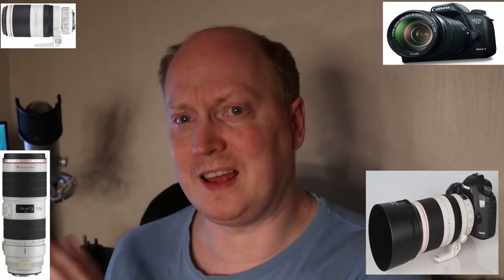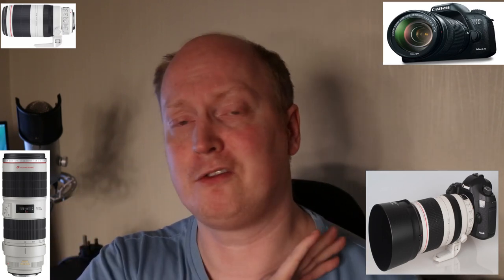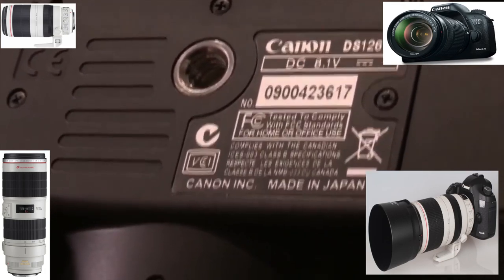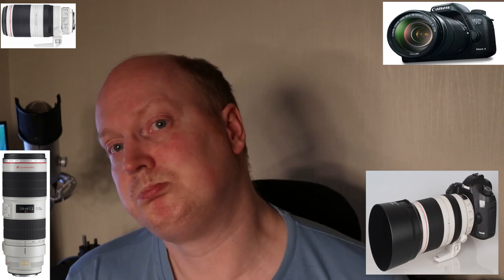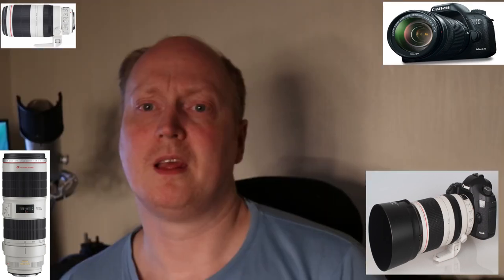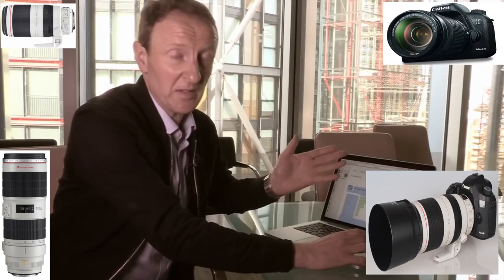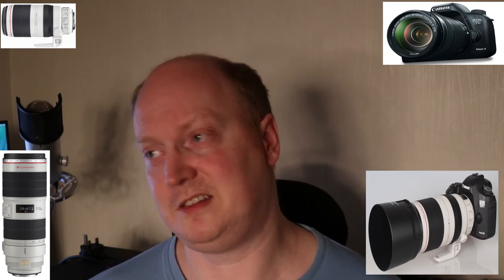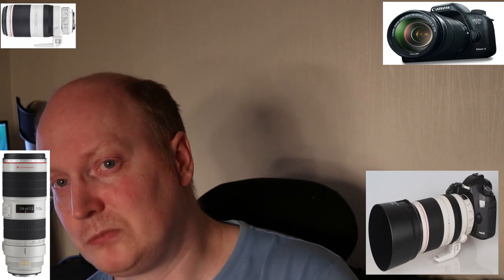Fake Britain documentary is camera gear fake and counterfeit. my analysis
In this video the BBC did a feature in their television program called Fake Britain. They discussed that camera gear ie- grey imports are fake and counterfeit and you should not buy them. I counter this argument by discussing what they claim and challenge they conclusion, In my view grey imports are not counterfeit products sure their can be issues with grey imports but don't be put off some times a warranty is worthless.